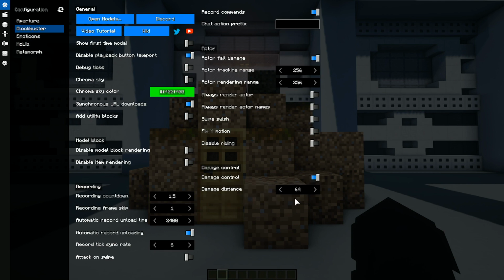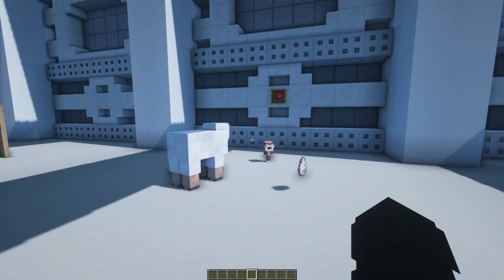BB tips — Damage control (with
Hello there! My name is McHorse, and in this short video @Ethobot will show Damage Control feature, its uses and limitations!

00:00 — Intro
00:21 — What is damage control?
00:40 — Damage control's configuration
01:08 — Damage control and entities
01:32 — Damage control and tile entities
02:05 — Damage control and Decocraft (and other modded blocks)
02:28 — Outro

--- Links ---

--- Assets ---

--- Music/Sounds ---

— Magnum by Rondo Brothers